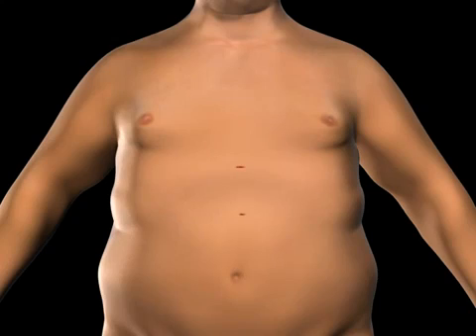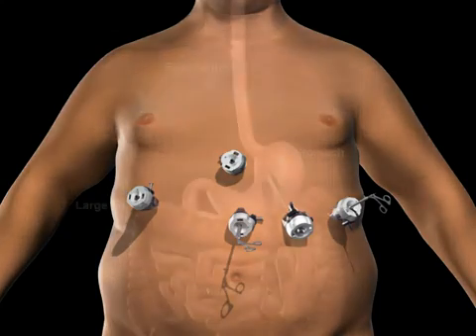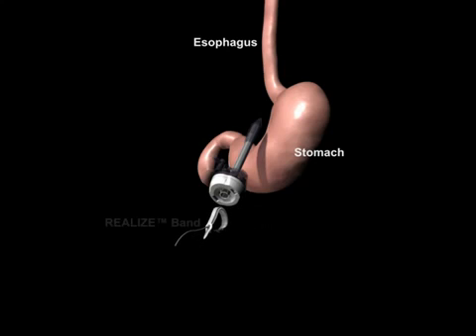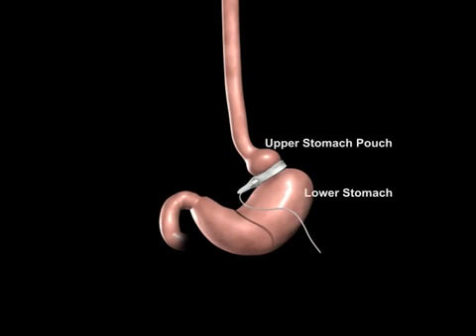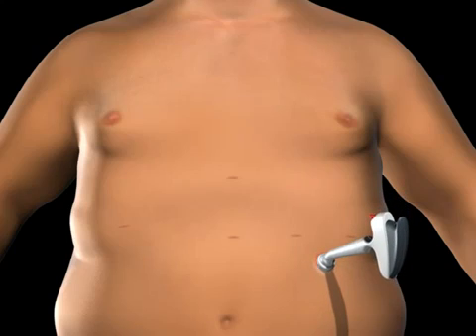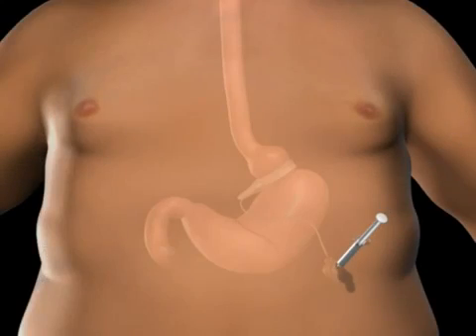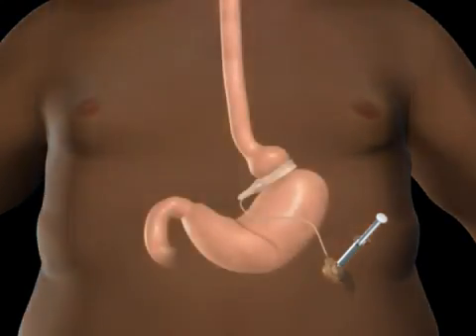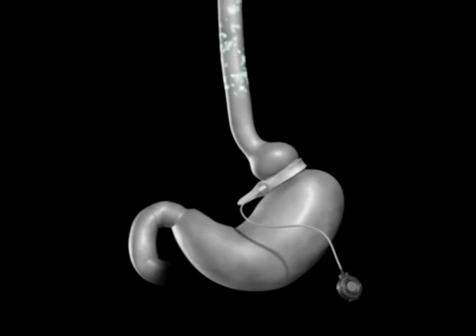Gastric Banding Bariatric Surgery Animation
This procedure is available at McLaren Bariatric and Metabolic Institute and at the Bariatric Center of Michigan. for more details.